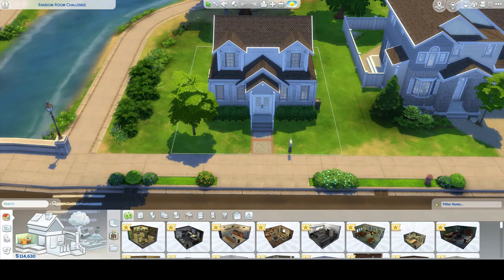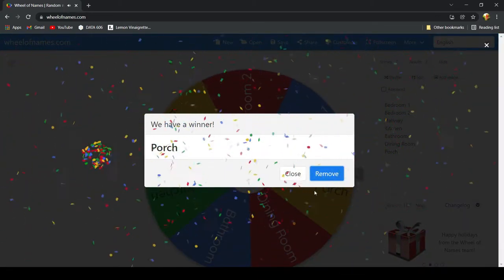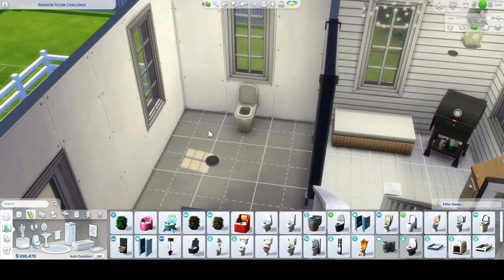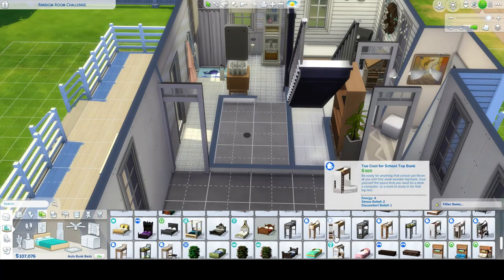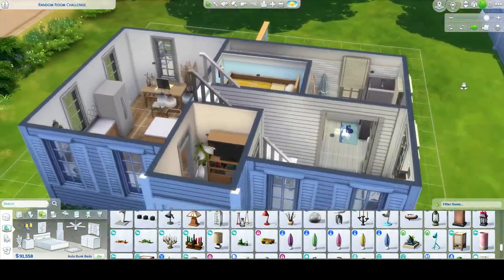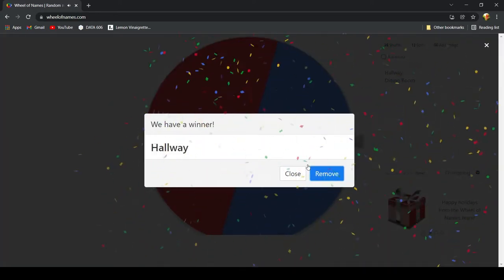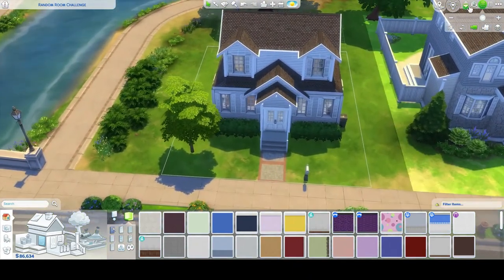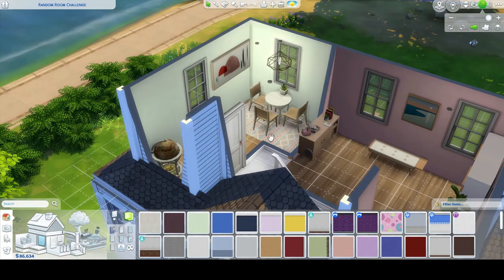Every Room Type is Picked Randomly | Sims 4 Build Challenge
A new Sims building challenge where you let a random wheel tell you which room goes where. The results? Chaotic.

🔍 Find this shell on my Sims 4 Gallery!